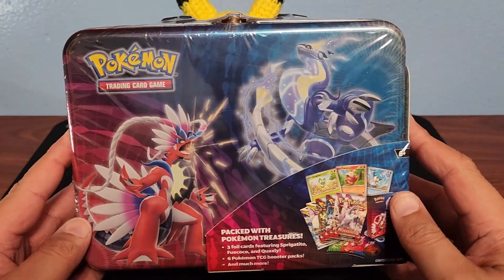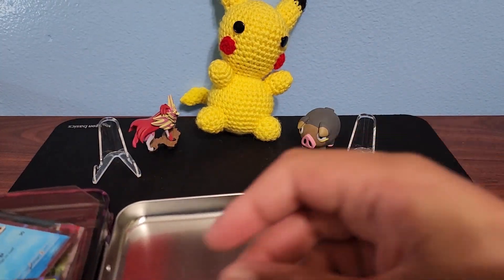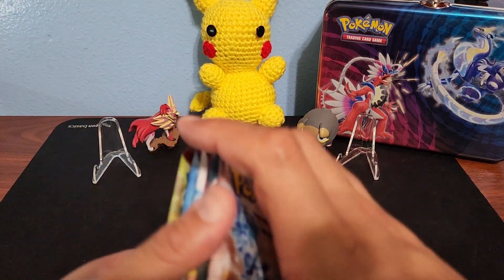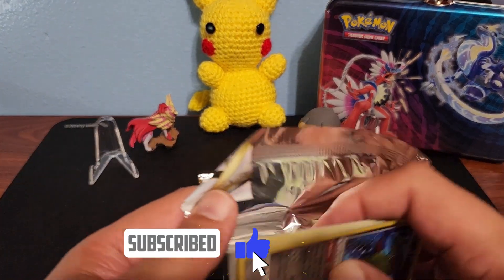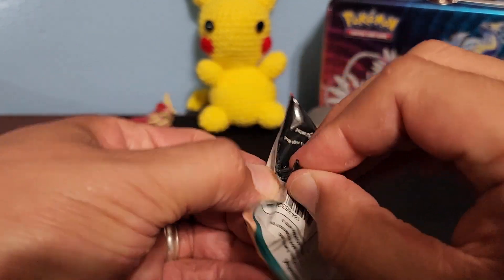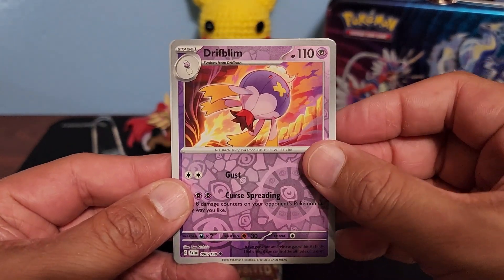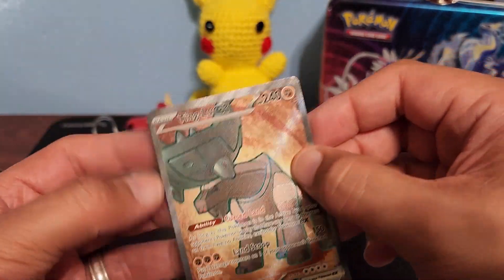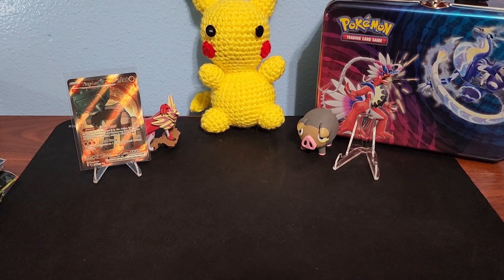Pokémon Collector Chest Unboxing - Where are the Hits?!?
Interested in something we pulled? Check out our eBay store, where we list all of the cards we hit for sale!